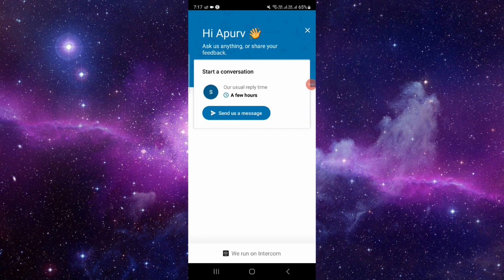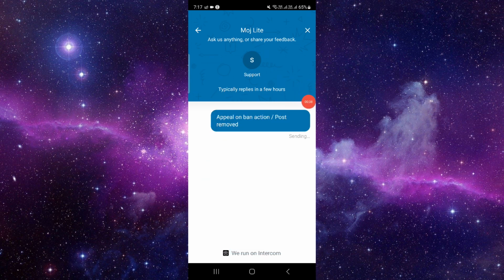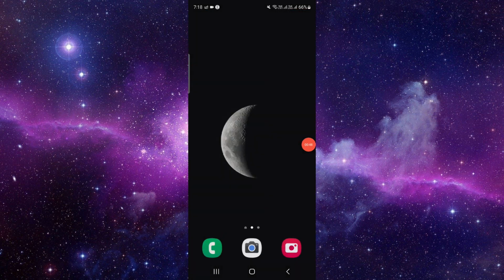✅ How to Fix TikTok Account Is Currently Suspended (Full Guide)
Regain access to your TikTok account and resume your content creation journey by resolving account suspension with our comprehensive guide! Whether your account was suspended due to community guidelines violations or other reasons, knowing how to address it can help reinstate your account. Join us as we walk you through the step-by-step process to fix the "TikTok Account Is Currently Suspended" issue, ensuring uninterrupted TikTok activity. Watch now and get back to sharing your creativity on TikTok without account suspension barriers!

Key Learning Points:
• How to fix TikTok account suspension
• Addressing community guidelines violations and account restrictions
• Tips for maintaining account compliance and activity on TikTok